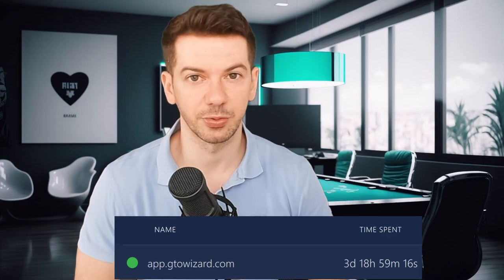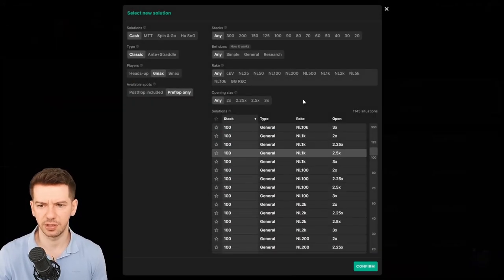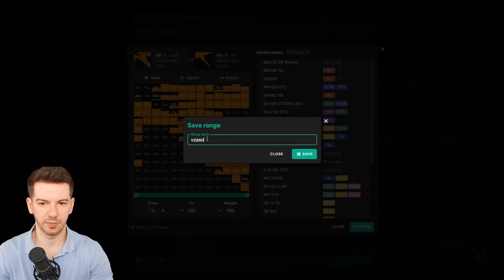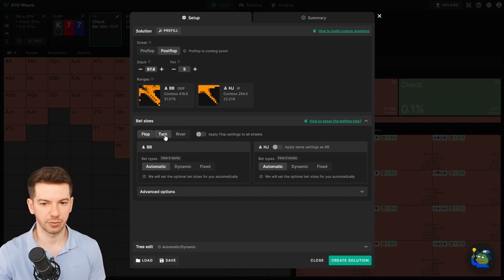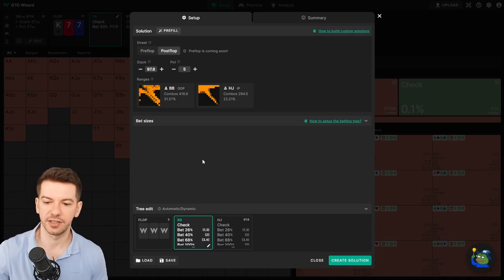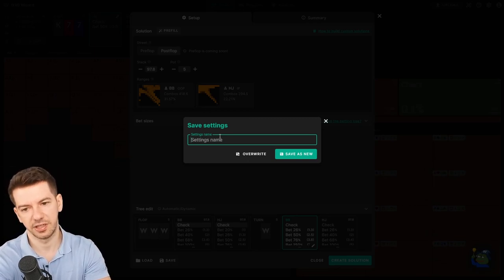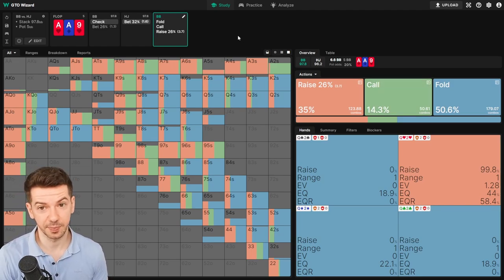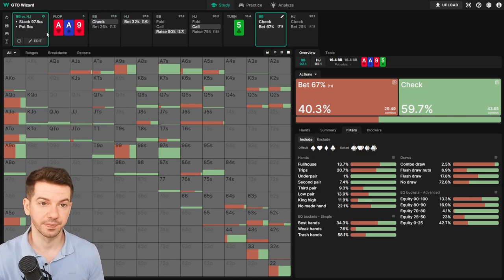GTO Wizard AI Solver: Get Max Value (from your study time)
Unlock the full potential of your poker game with this comprehensive guide on the GTO Wizard AI Solver.
Whether you're a beginner or a high-stakes pro, this video will walk you through the ins and outs of using GTO Wizard AI Solver to improve your strategy. We'll cover everything from setting up decision trees to practicing with custom solutions. Don't miss out on these advanced tips and tricks that will give you the edge over your opponents.

In this video, you'll learn:

• How to set up the GTO Wizard AI Solver for optimal results
• The difference between automatic and dynamic sizing
• Tips for editing your decision tree for specific scenarios
• How to practice against the AI to refine your skills

00:00 Why AI solvers are important
01:25 Gametree setup
04:55 Betsizing: the most powerful feature
07:00 Editing the automatic sizings
09:51 Postflop tree editing
13:07 Play vs your solution
15:56 Conclusions